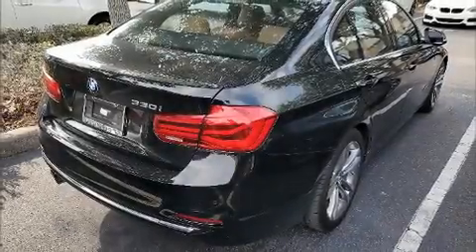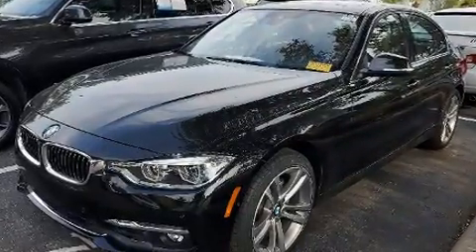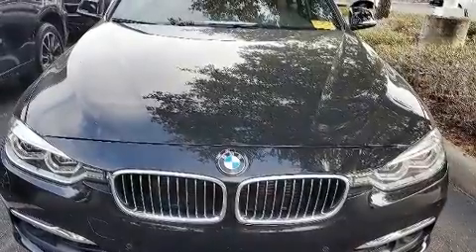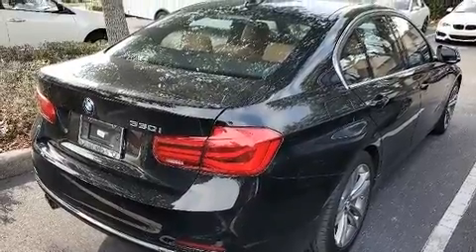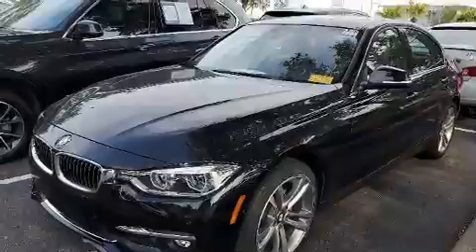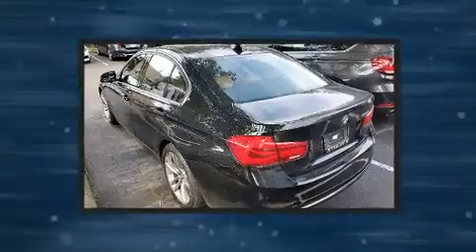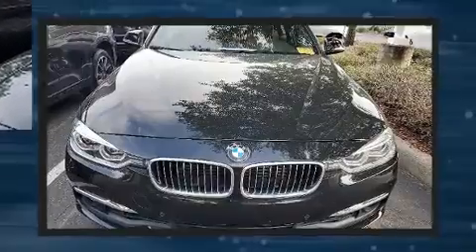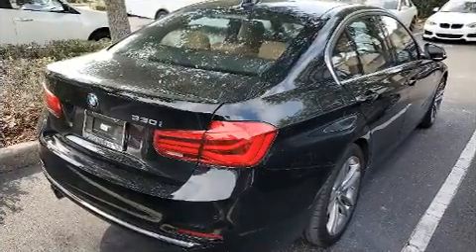2017 BMW 3 Series 330i in Winter Park, FL 32789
Fields BMW Winter Park

Experience driving perfection in the 2017 BMW 330i. Under the hood you'll find a 4 cylinder engine with more than 200 horsepower, and for added security, dynamic Stability Control supplements the drivetrain. A turbocharger is also included as an economical means of increasing performance. BMW prioritized handling and performance with features such as: front and rear reading lights, a tachometer, adjustable headrests in all seating positions, a built-in garage door transmitter, an automatic dimming rear-view mirror, power front seats, and cruise control. With side curtain airbags supplementing the rest of the safety network, you can be assured that you and your passengers will experience top-tier protection. This vehicle has achieved Certified Pre-Owned status, by passing BMW's rigorous certification process. We have a skilled and knowledgeable sales staff with many years of experience satisfying our customers needs. We'd be happy to answer any questions that you may have. Stop in and take a test drive!